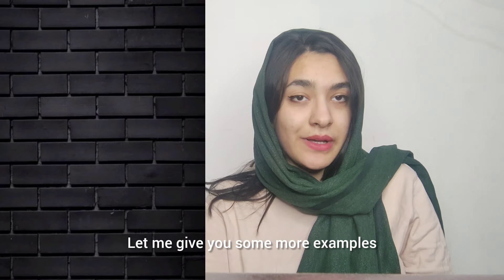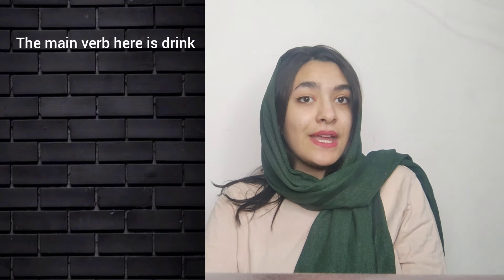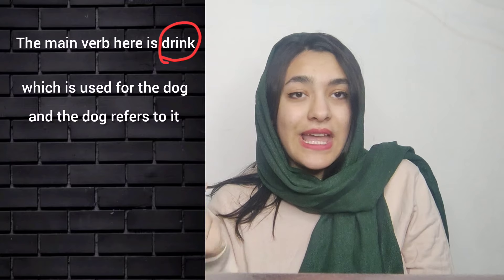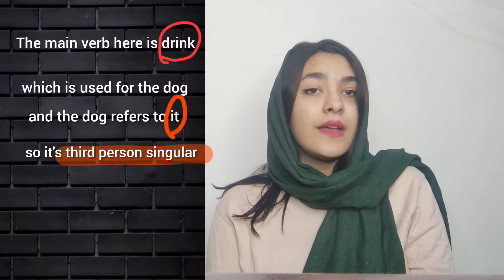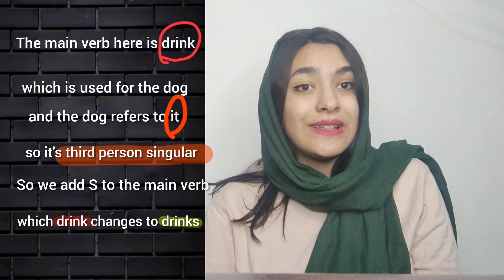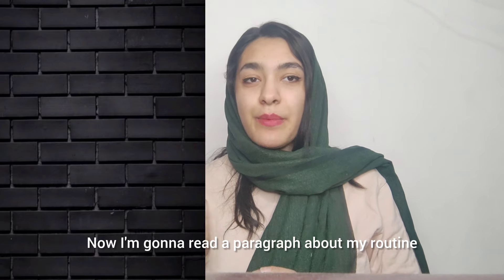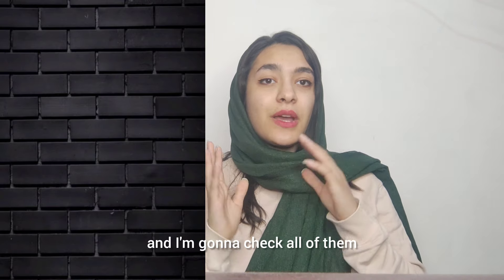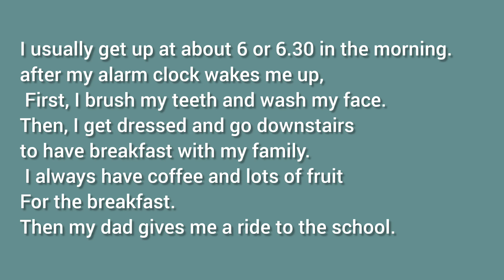make sentences with simple present / simple present grammar/ English with kamand